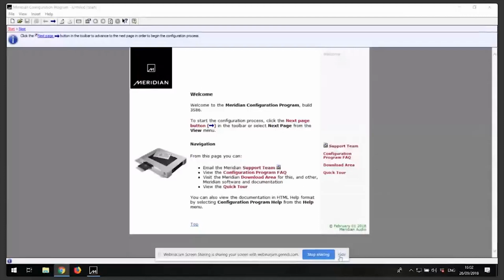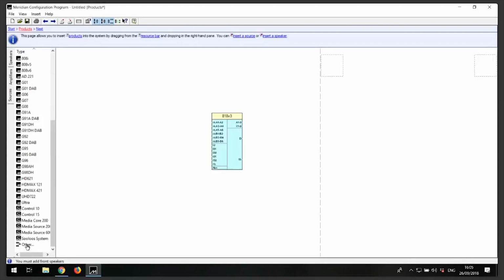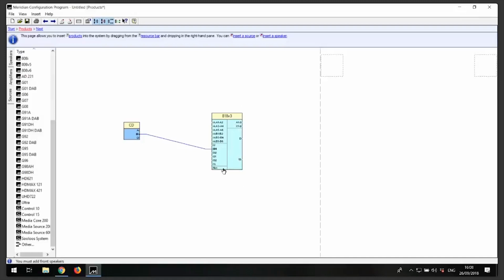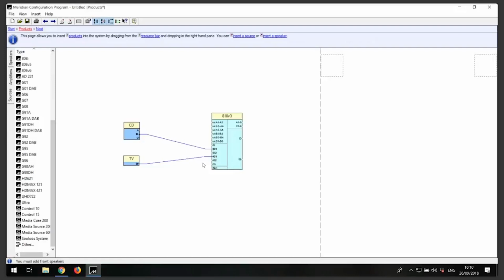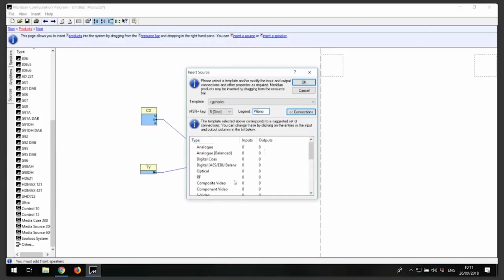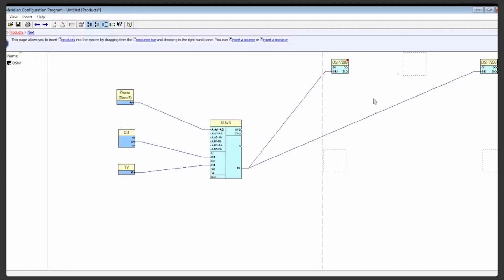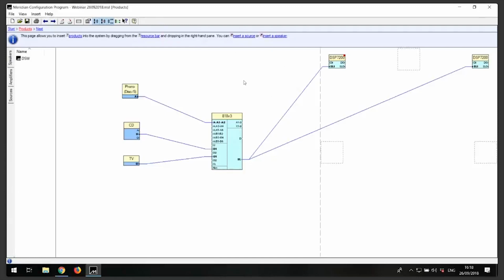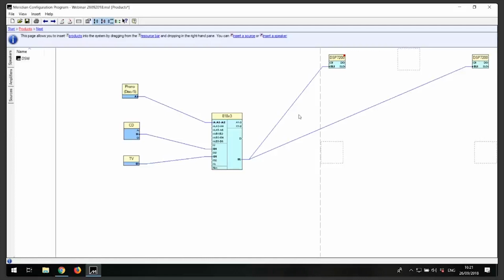Webinar Replay - Introduction to MConfig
An introduction to our MConfig programme. This Windows PC software is used to configure various Meridian products via RS232. In this session we look at configuring an 818 Reference Audio Core with a pair of DSP7200 speakers and various sources.